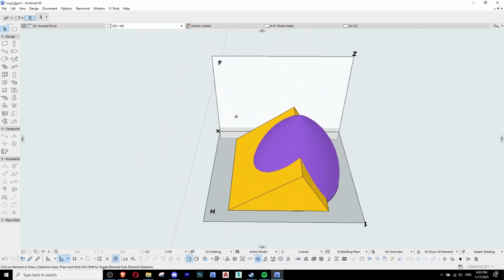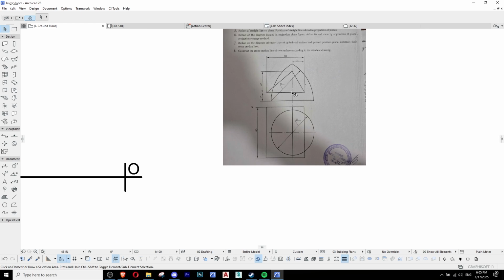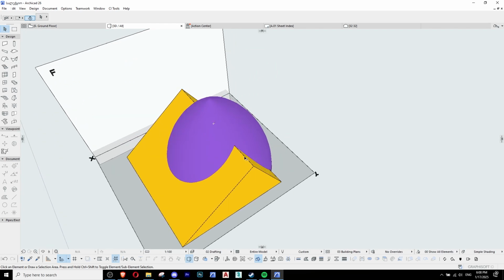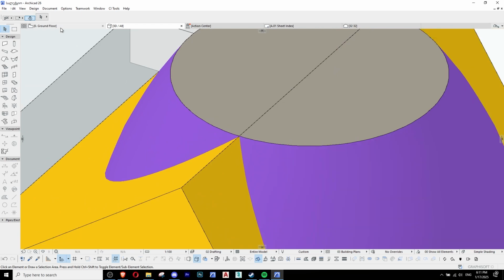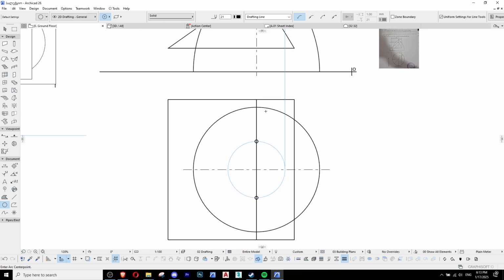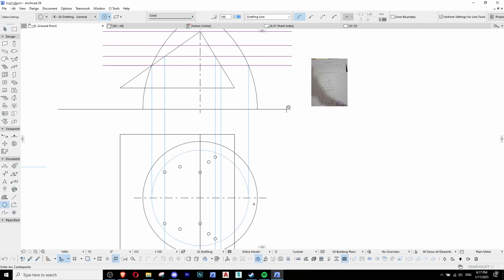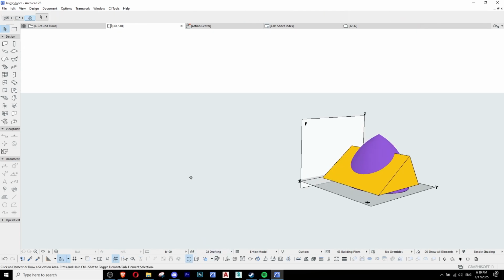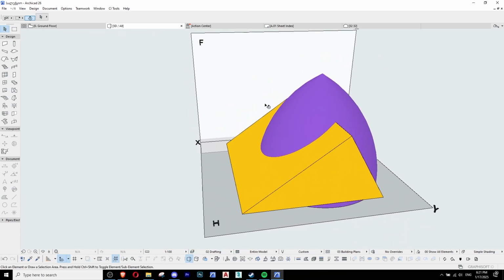Interpenetration of solids: Surface of revolution and a Prism